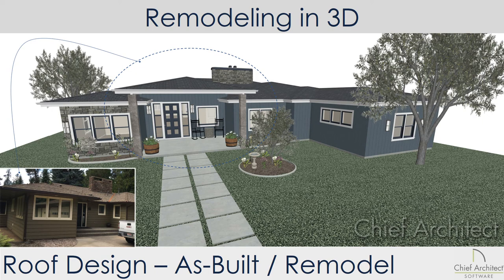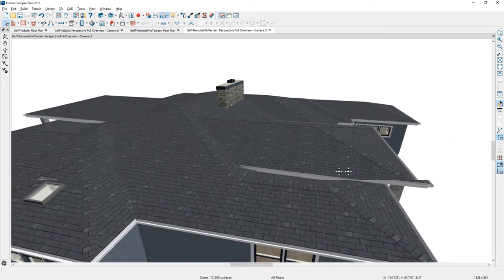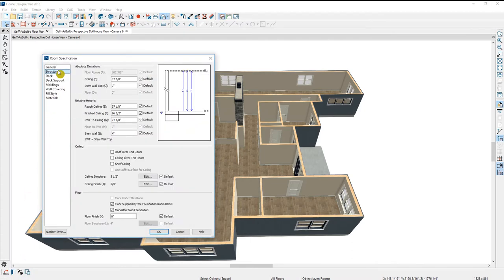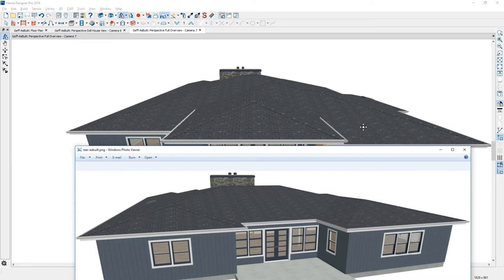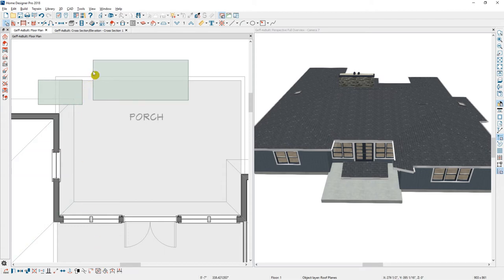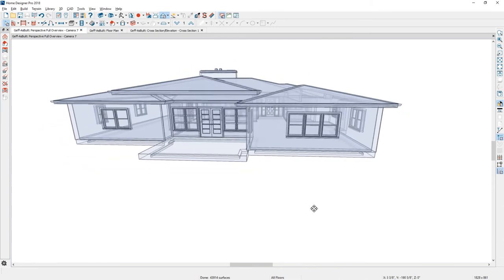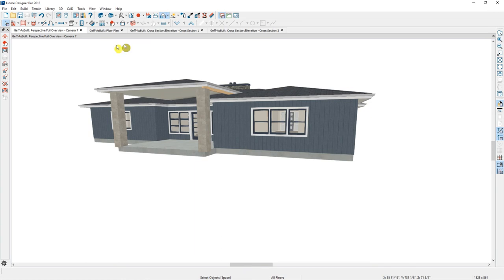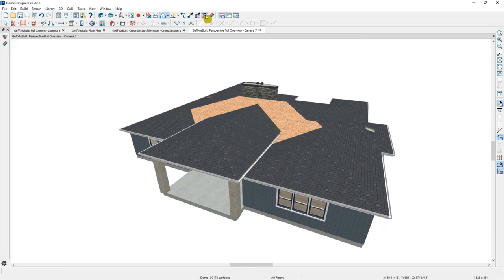Remodeling & Manual Roof Design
In this Remodeling Project, we use Home Designer Professional to remove walls creating an open design, changing ceiling heights, adding a covered patio and entry way.  We will use the Manual Roof tools to override the automatic roof so we can tie into the existing roof as they will do in the actual remodel project.